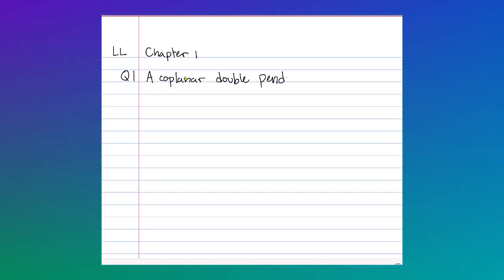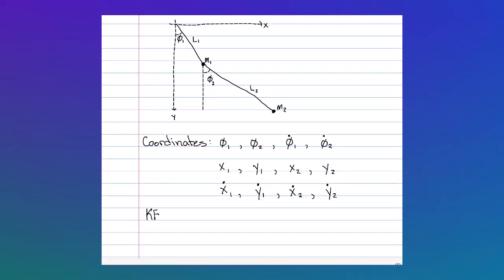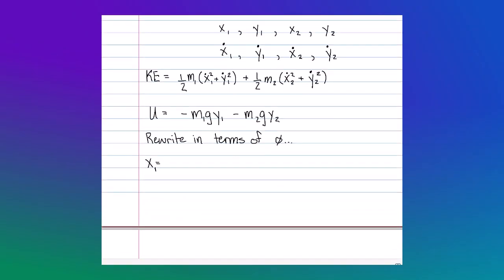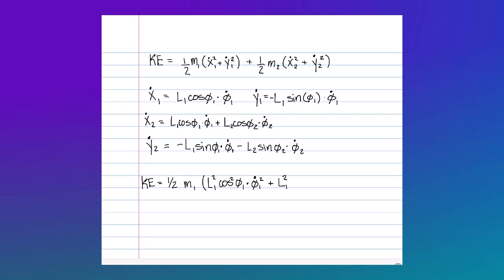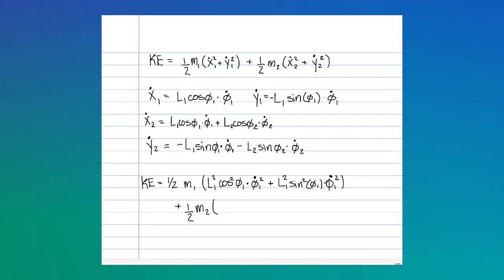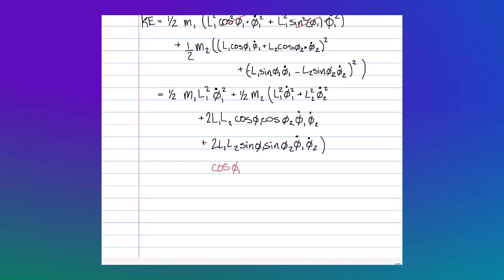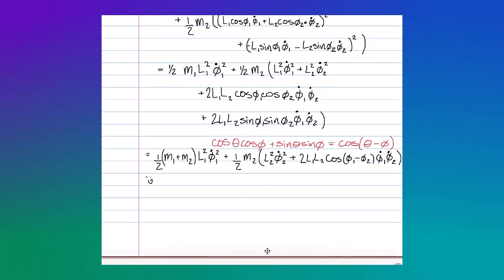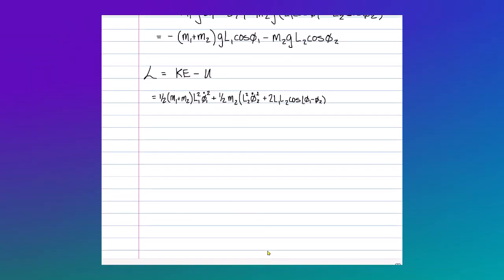Landau Lifshitz - Mechanics - Ch. 1 Problem 1 - Full Solution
How to calculate the Lagrangian for a double pendulum.